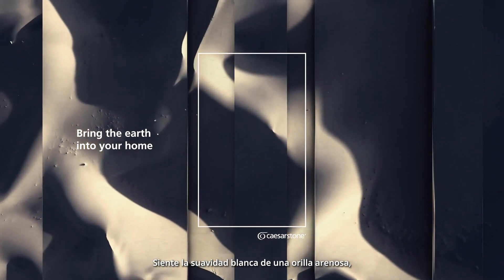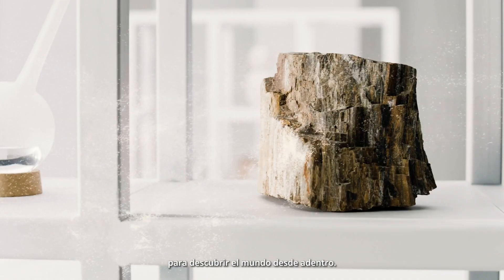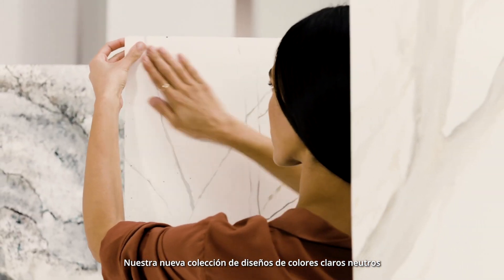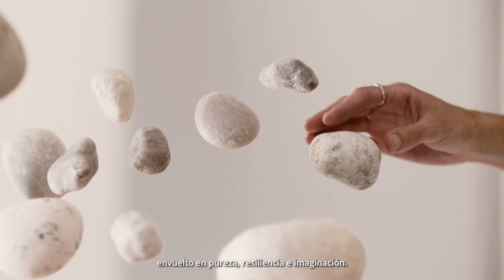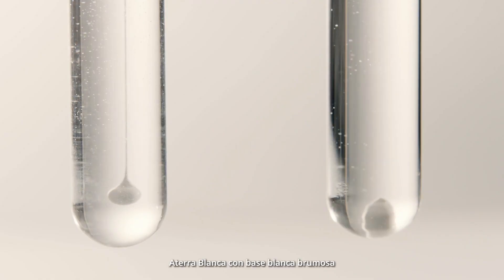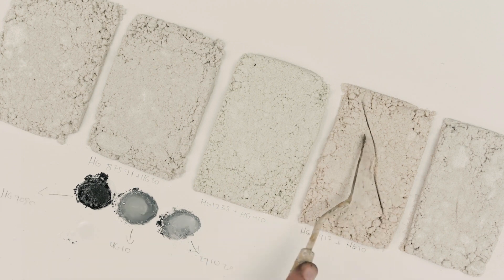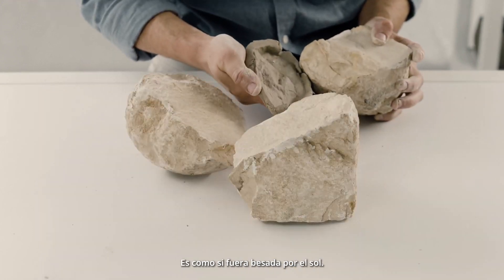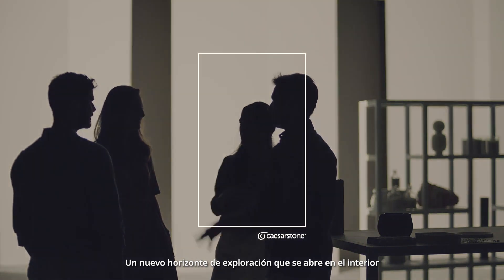Caesarstone Nueva Whitelight Collection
Descubre ahora nuestro nuevo lanzamiento 2023 Whitelight 3 nuevos colores que te sumergían en una nueva experiencia de resiliencia, pureza e imaginación.